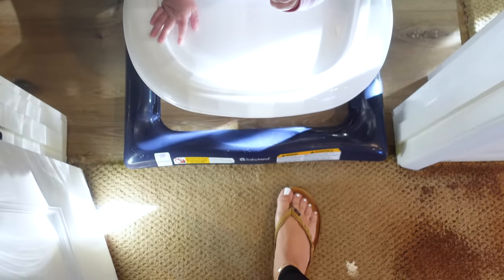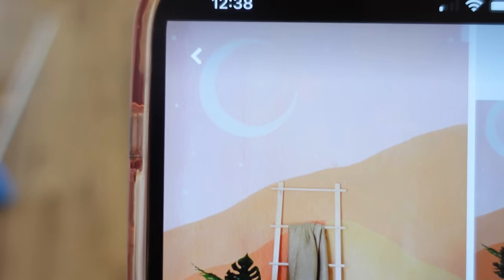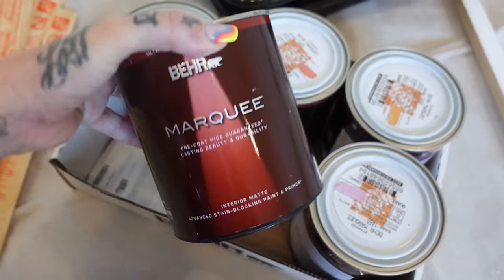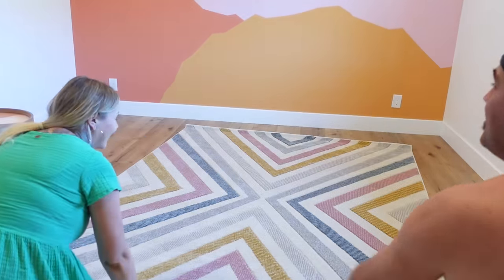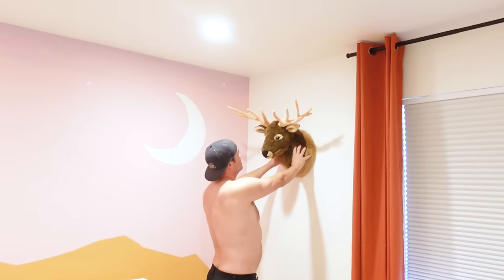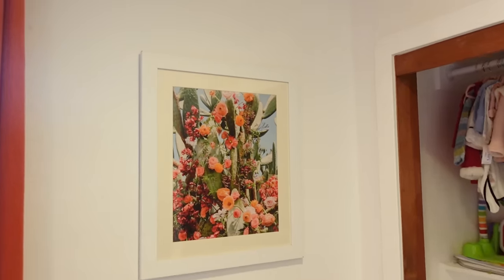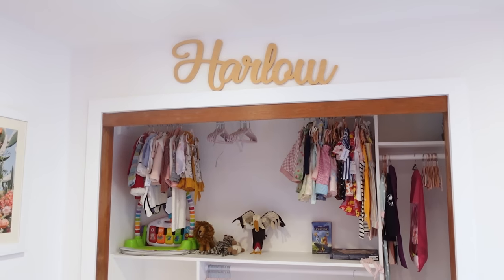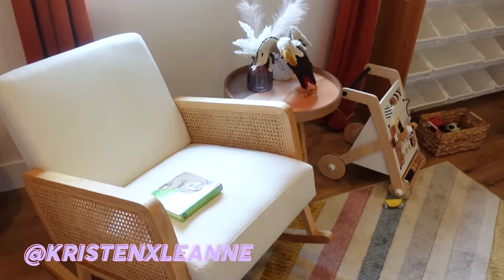Our Daughter's FIRST Room! Remodeling & Decorating | KristenxLeanne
We finally finished Harlow's bedroom! Woo! All of her clothing in one place!! So nice to be able to dress her, change her, put her down for naps, play with her ALL IN THE SAME PLACE!!

⋆ Jouer Code KRISTEN
⋆ OFRA Code KRISTEN